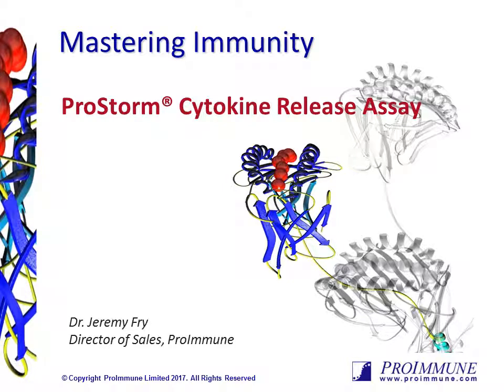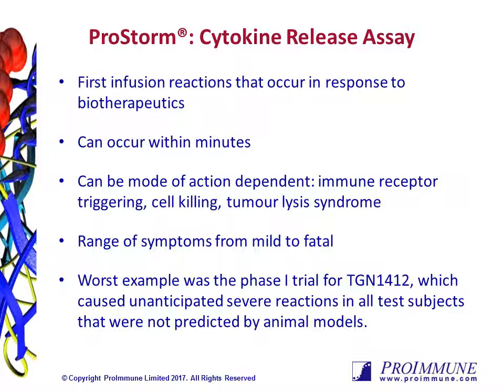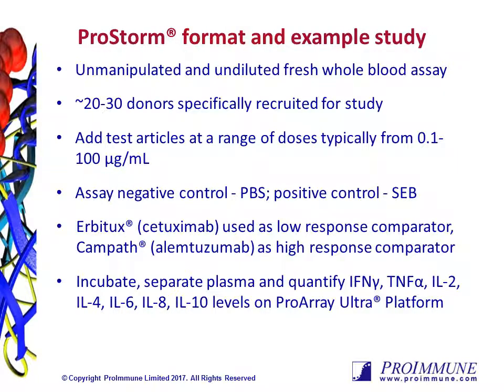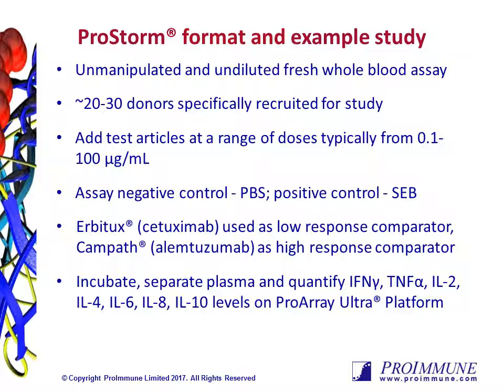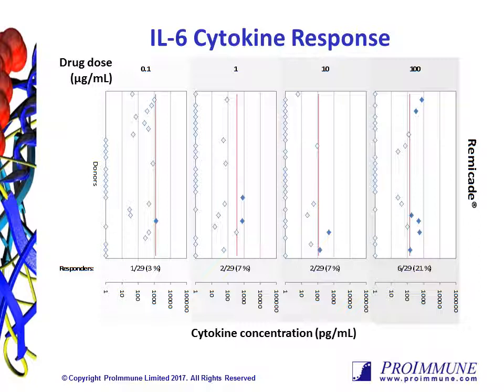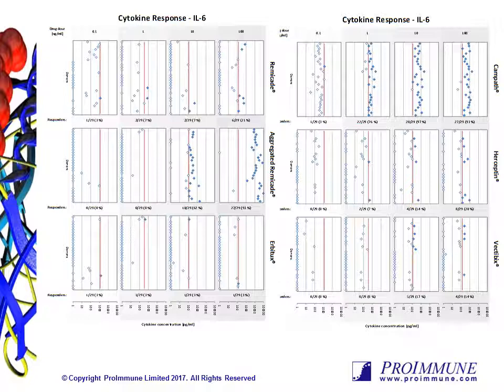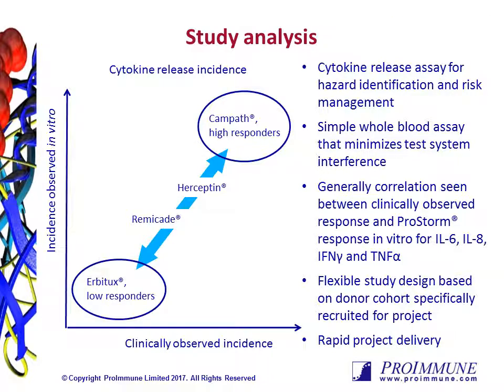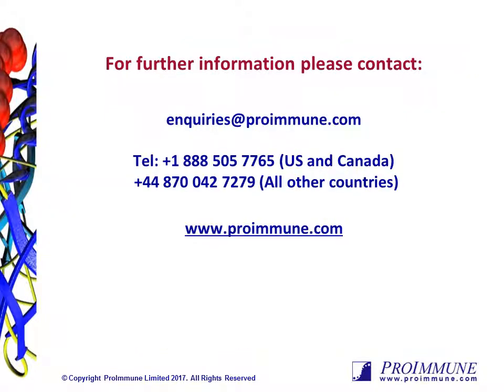ProStorm Cytokine Release Assay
ProStorm® is an unmanipulated whole blood assay to assess the risk of biotherapeutics to induce cytokine storm.